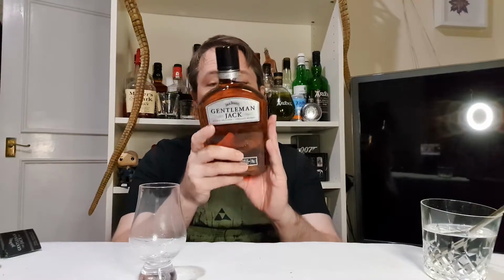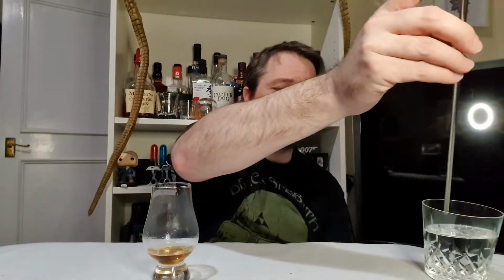Whiskey Wednesday - Gentleman Jack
In this Whiskey Series, I will be trying Whiskeys in several ways:
Neat, with a drop of water, on the rocks, with coke, in an Old Fashioned cocktail and finally with coffee.
Of course coffee, its me!

Inspired by the original gentleman distiller and our founder, Gentleman Jack undergoes a second charcoal mellowing to achieve exceptional smoothness. Its balanced flavor is perfect for celebrating life’s extraordinary occasions, plus all the moments along the way.

End Titles Made by Jackabox tv
Title Music:

Category Entertainment
Licence Standard YouTube Licence
Category
Gaming
Licence